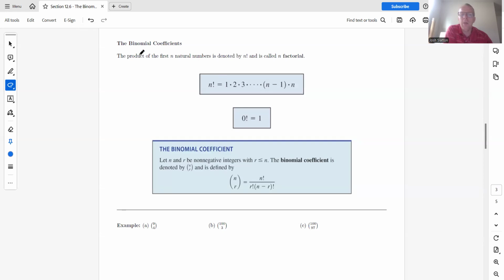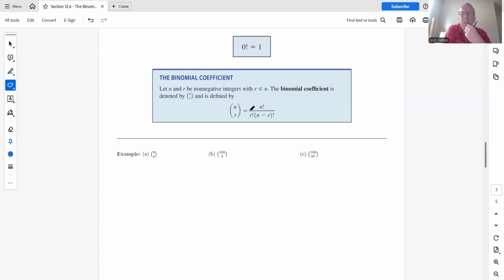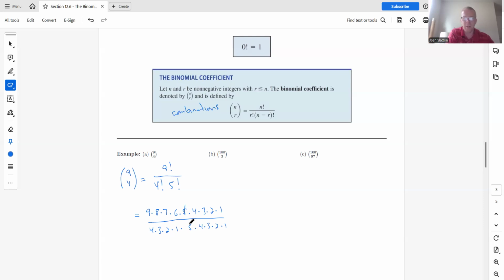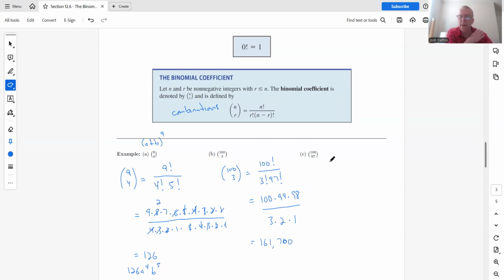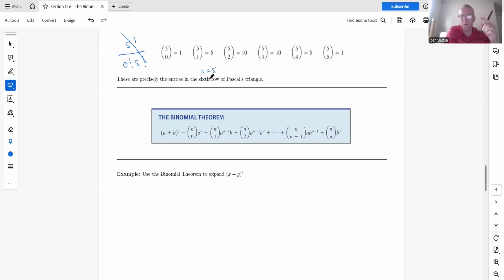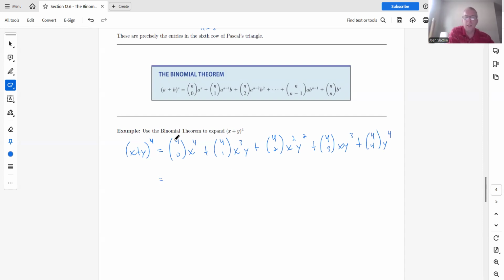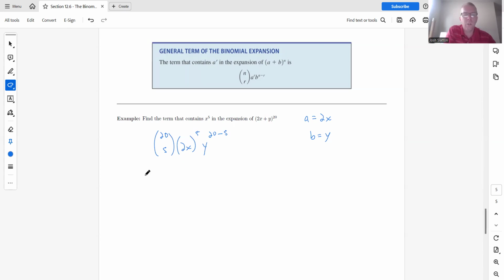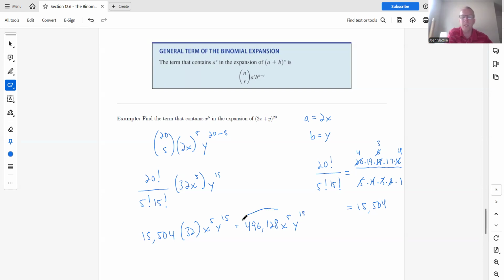Section 12.6 (Part 2) - The Binomial Theorem